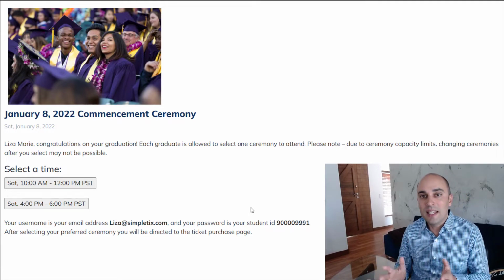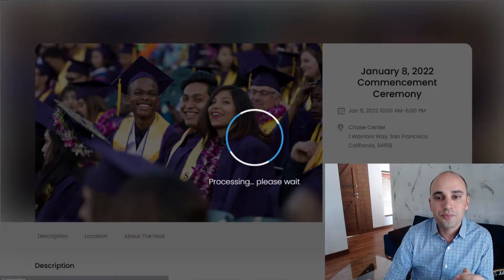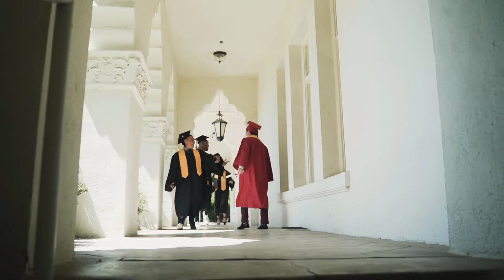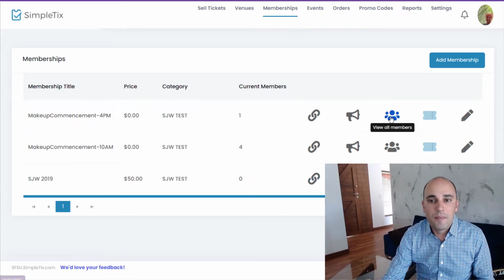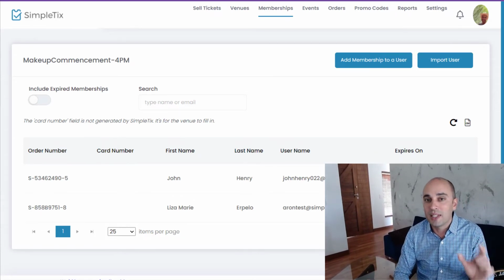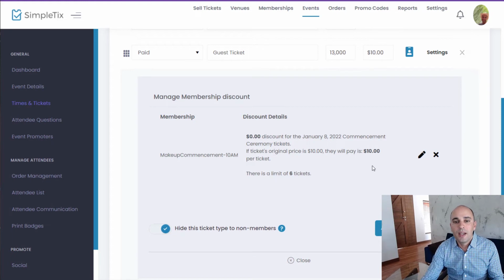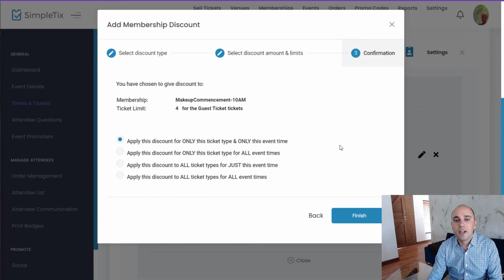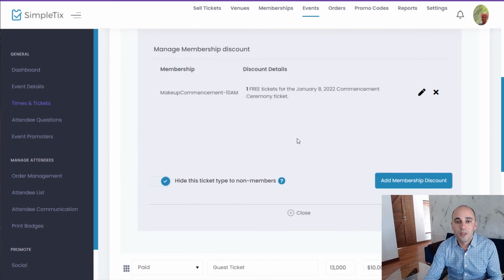How to sell graduation or commencement tickets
How to use SimpleTix and Square to handle ticket sales for graduation or commencement events. The video demonstrates how to use SimpleTix to manage graduation tickets for universities. The platform allows students to enter their student ID and choose a set number of tickets for friends and family. The system limits the number of tickets each person can have, and it sends email notifications with a link to purchase additional tickets. The platform also enables the management of multiple commencement events and membership levels to manage ticket distribution. The tickets can be set as paid or free, and the system prevents ticket reselling or duplications.